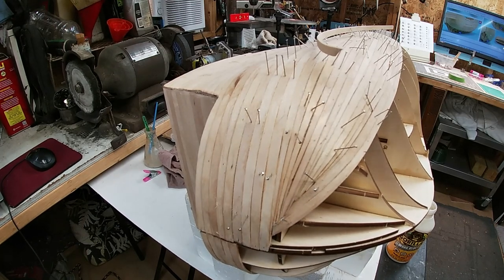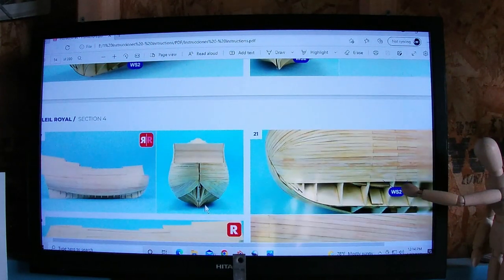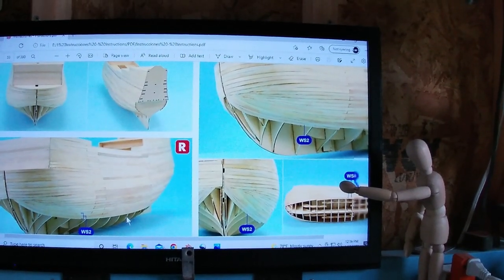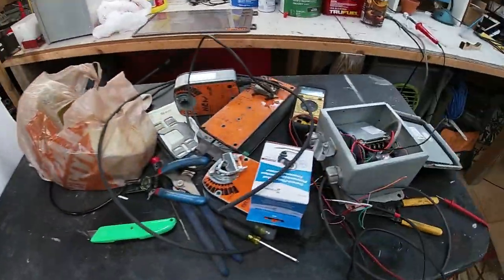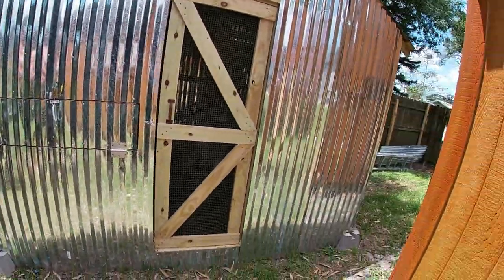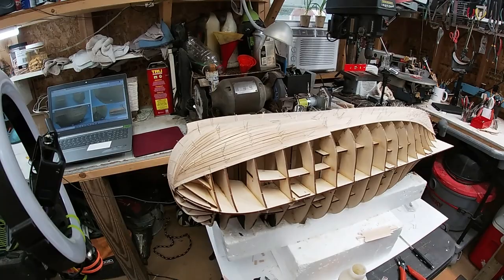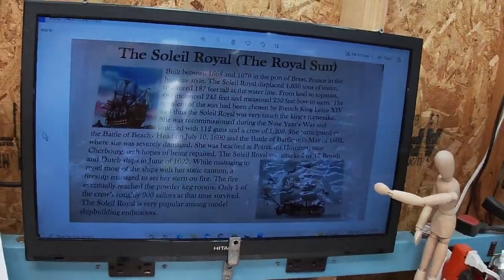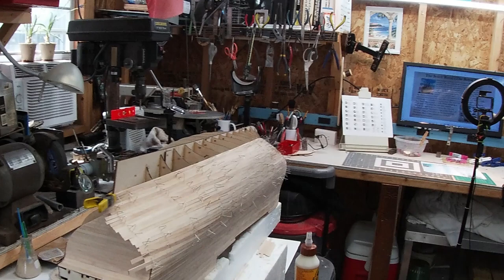Wooden Model Ship ROYAL SUN build part 11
Planking our way tward the bottom of the ship and some chicken coop build updates.